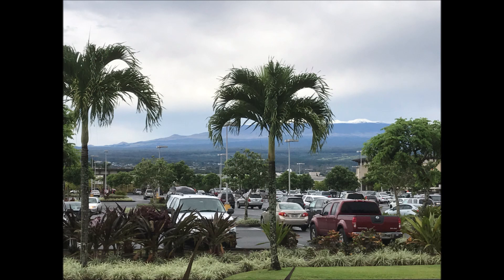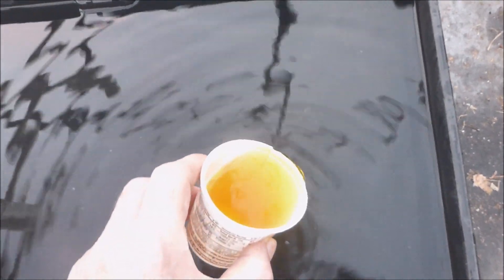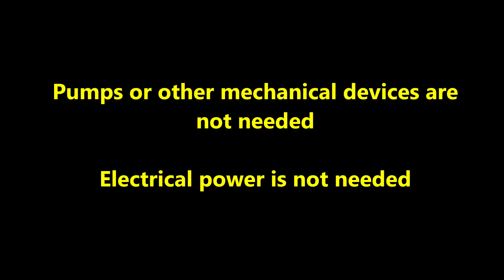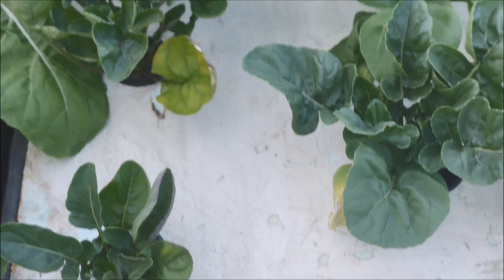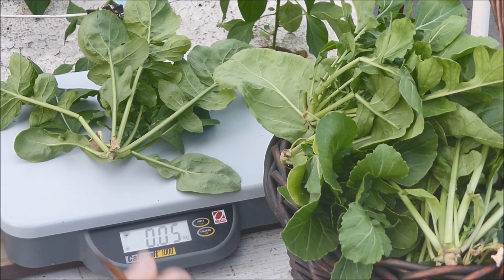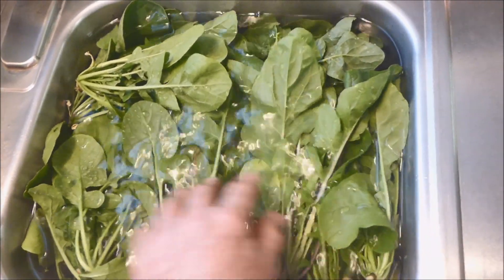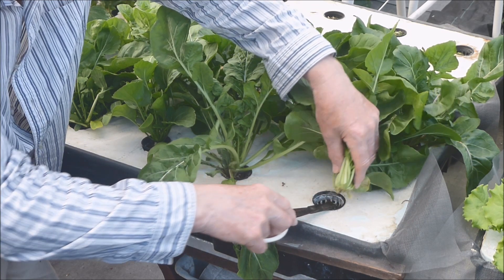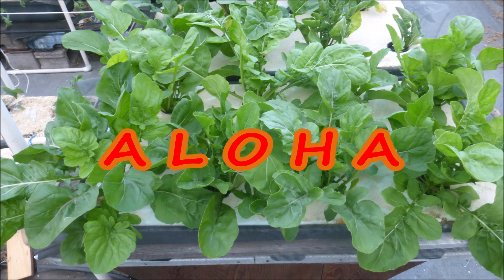Growing 'Adagio' Arugula with a Suspended Pot, Non Circulating Hydroponic Kratky Method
Two small tanks of 'Adagio' arugula were grown by a suspended pot, non-circulating hydroponic (Kratky) method.  Arugula was harvested at 6 weeks after transplanting.  Fresh weight yields averaged 49 g/net pot in the tank with one plant/net pot and 81 g/net pot in the tank where 6 net pots had 2 plants and two net pots had one plant.

There was considerable variation among plants, and it was suggested that increased uniformity could be achieved by selecting and transplanting more uniform seedlings.

Electrical power was not needed and pumps or other mechanical devices were not needed to grow these arugula plants.

Arugula has a nutty, pungent, peppery, spicy flavor and can add zing and a refreshing taste to various dishes without being overbearing.  The flavor of this 'Adagio' arugula was somewhere between mild and strong.